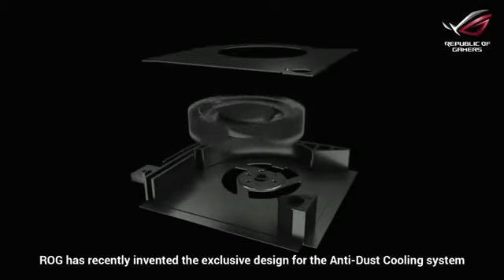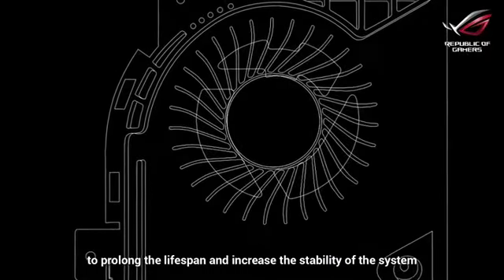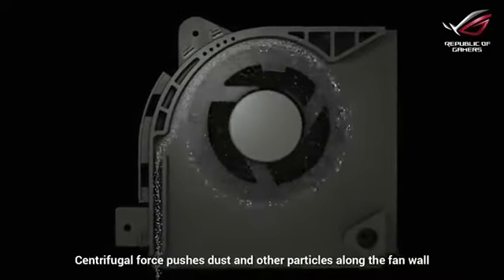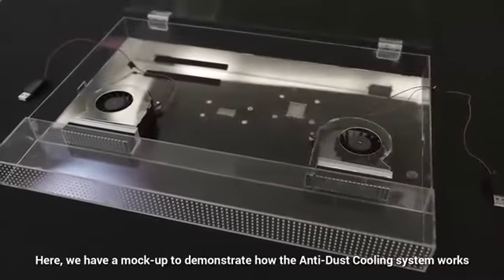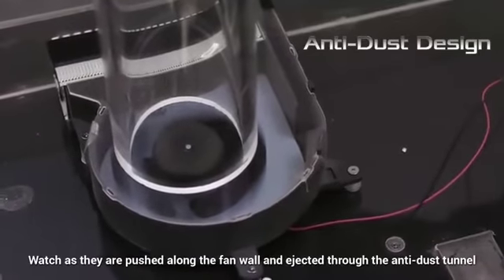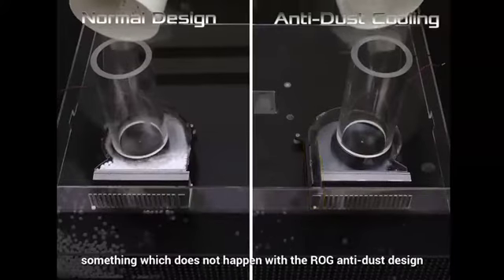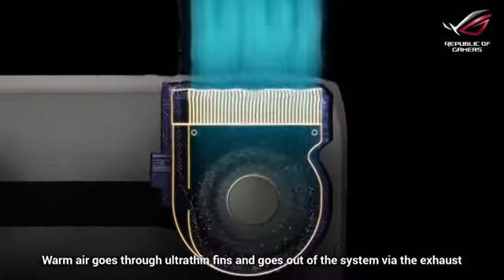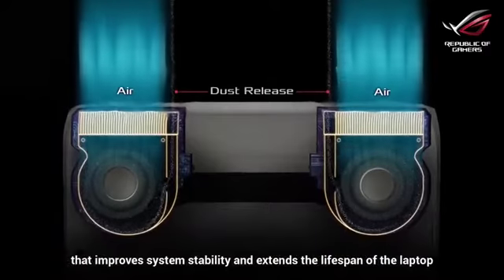Asus FX504 TUF Gaming Laptop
Asus FX504 TUF Gaming Laptop, 15.6” Full HD, 8th Gen Intel Core i7-8750H Processor, GeForce GTX 1050 Ti, 8GB DDR4, 256GB M.2 SSD, Gigabit WiFi, Windows 10 - FX504GE-ES72 Black Matter Edition

Value - comes with gears of War 4 and age of Empires Definitive Edition
Durability - Dual fans with anti-dust technology. Red-backlit keyboard rated for 20-million keystroke durability
8th Generation Intel Core i7-8750H Processor (Up to 3. 9GHz) and GeForce GTX 1050 Ti 4GB for superior gaming performance and multitasking
Portable gaming laptop design with 0. 98" Thin profile and weight of only 5. 07 lbs
256GB M. 2 SSD, 8GB DDR4 high-frequency 2666MHz RAM.Bluetooth 4.0